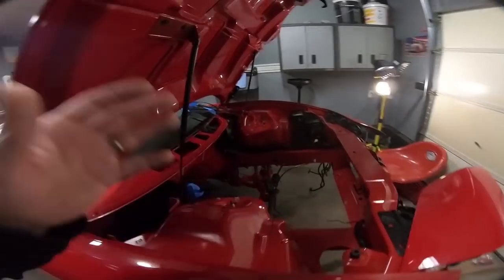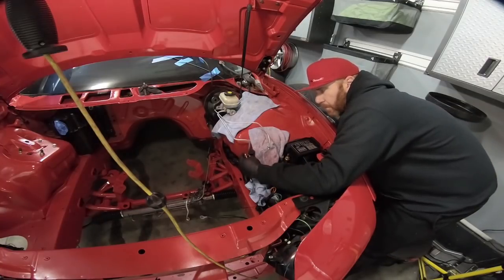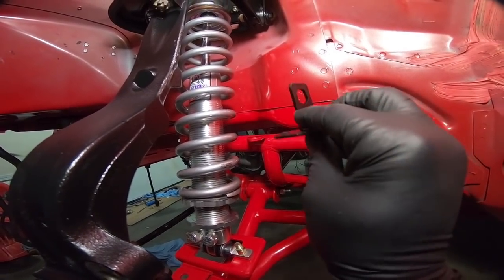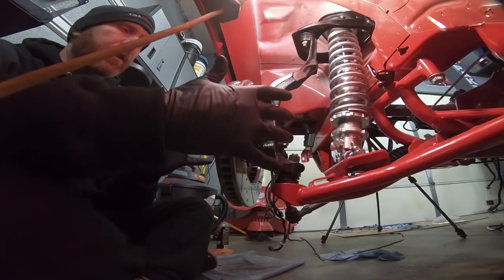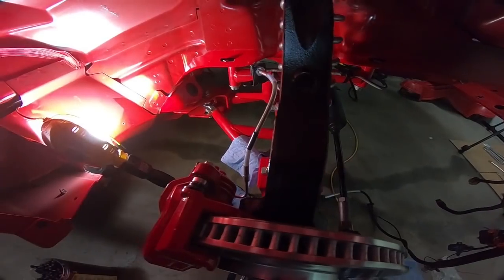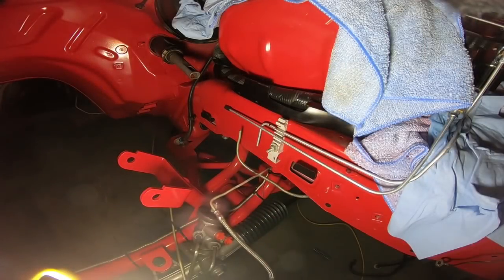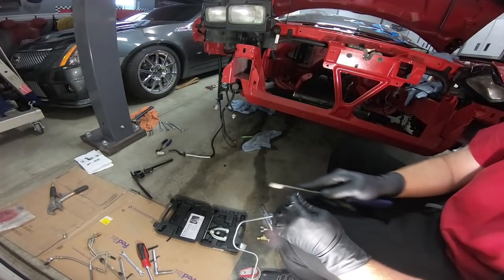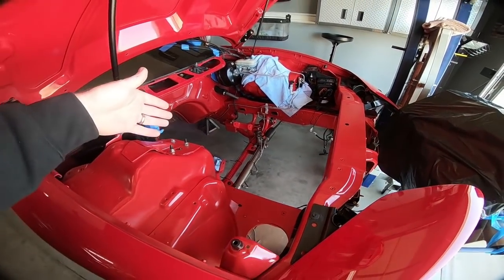How to Install Line Lock and ABS Delete Trans Am Camaro Firebird(Trans Am WS6 Tear Down Part 15)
Build your own parts(If I had to do over what I would do)
Line lock
Proportion Valve
Brake line Tee

Tools Used
Brake line flare tool
Nice Brake line flare tool
Brake line wrenches
Brake clean
Deburring Tool

Man I have been putting this video and part off for a while. I'm not sure why as it is not that hard. It just seems like brake lines always leak or have issues. I did this on my 1952 pickup and had no issues but I have been dreading this. I bought this sjm line lock / abs delete for my camaro I had a while back. They do make different options. 3 channel and 4 channel. If I had this to do over I would build my own. I would put things in different places. Hopefully I was able to show you how I installed my abs delete and line lock. I will wire this down the road after the motor is in. Trans Am content is NOT going away. We just have a lot of projects lol.